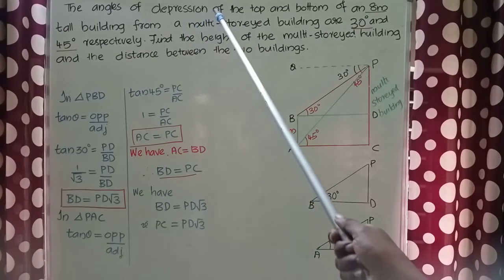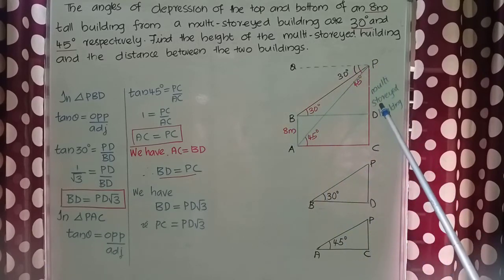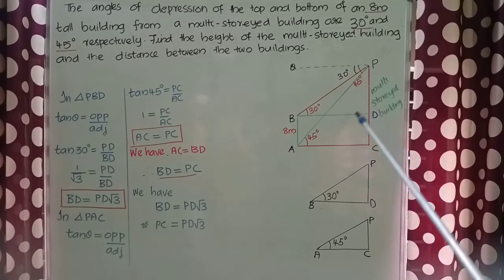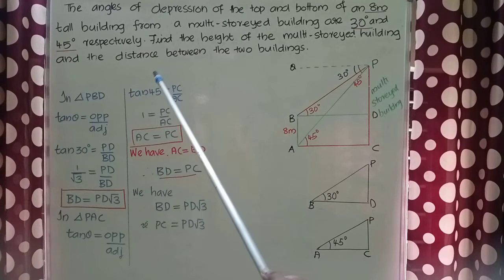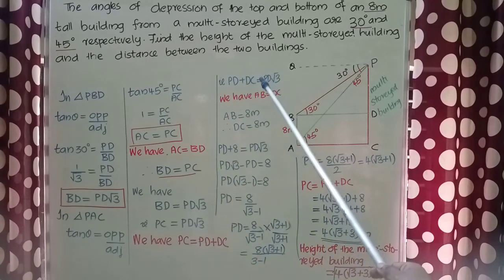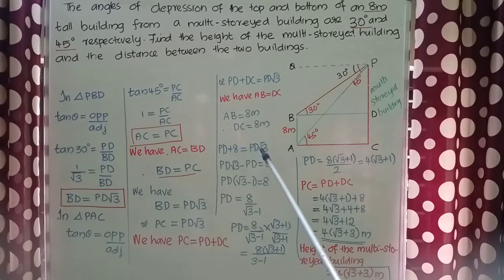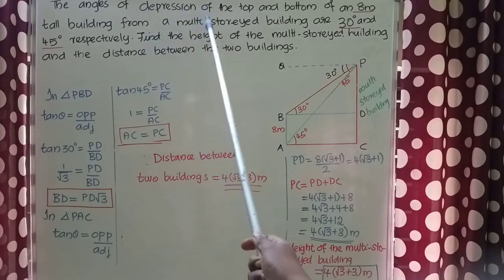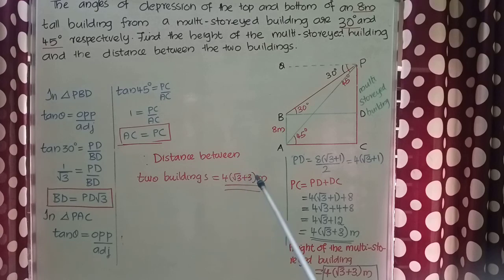Ch.9| Some Application of Trigonometry| Example 6|CBSE/NCERT Class 10 Mathematics